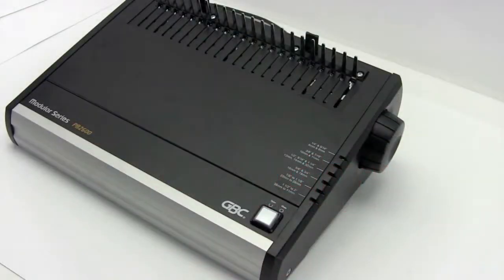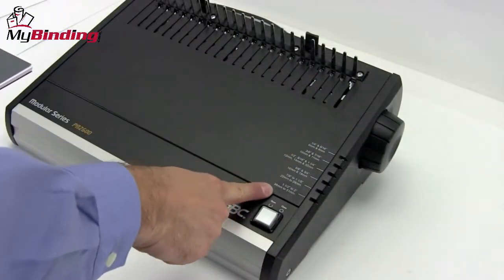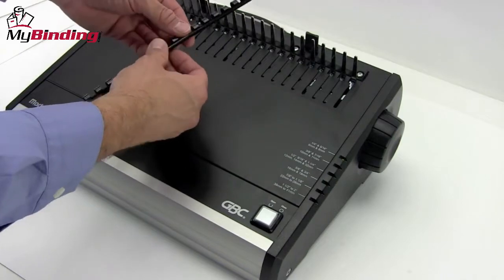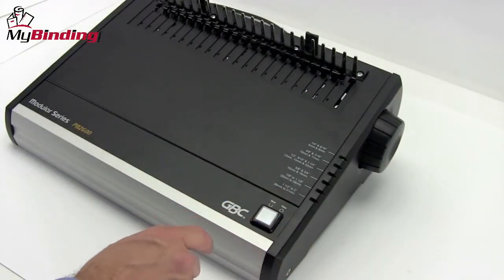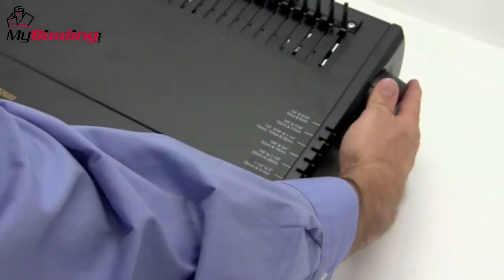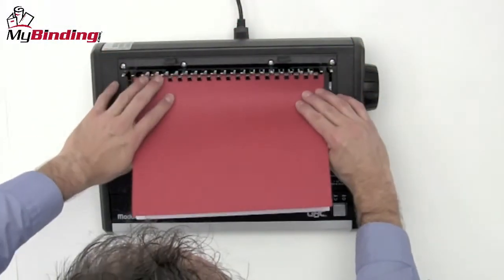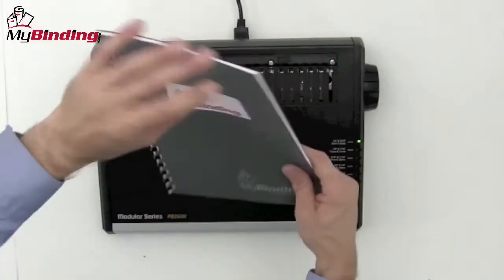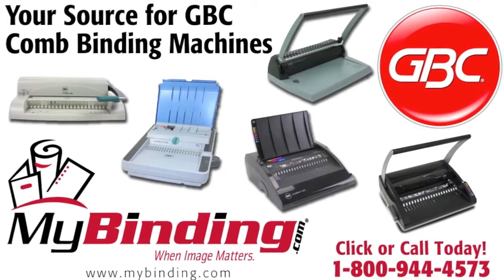GBC PB2600 Modular Electric Comb Opener Demo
brings you this demonstration of the GBC PB2600 Electric Plastic Comb Opener.  The PB2600 can accommodate combs for binding up to 2 inches or 425 sheets of 20lb bond paper. Convenient foot pedal operation leaves your hands free to handle the paper.  And "no flip" spine stoppers prevent the binding elements from flipping forward during operation.

Take a look and if you have any questions feel free to give us a call toll-free at 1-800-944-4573. We have a huge selection of binding machines, punches, supplies, and more from GBC. You can also find us online on Twitter, Facebook, and our blog.